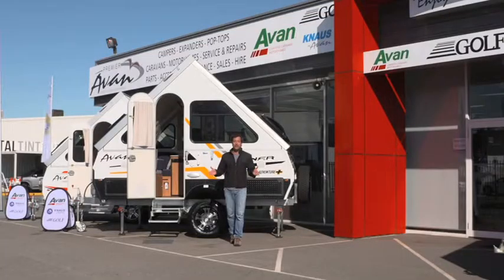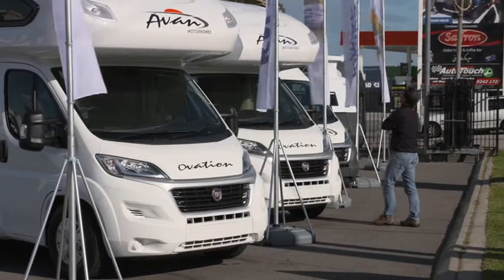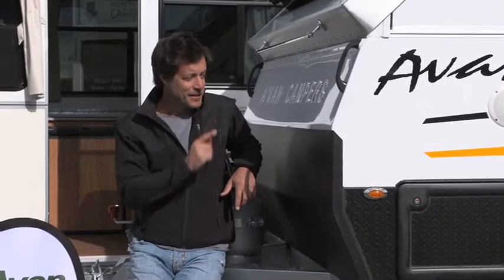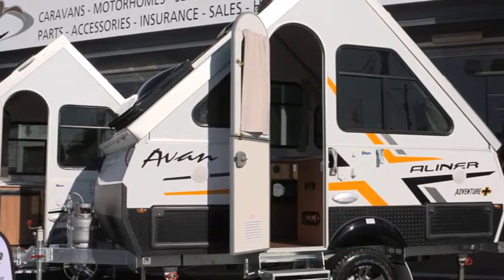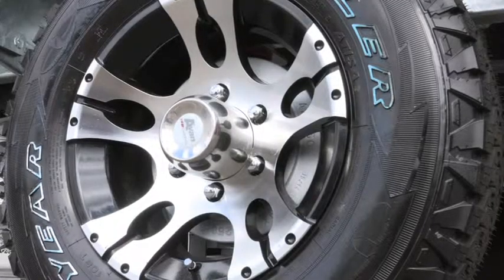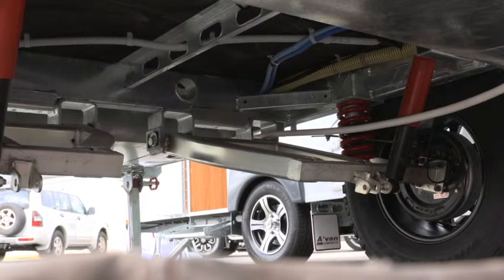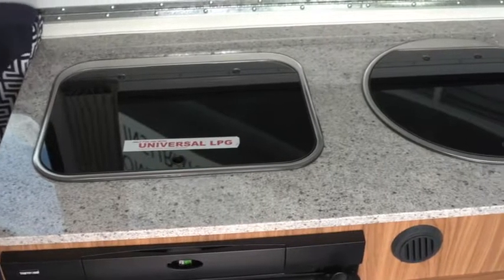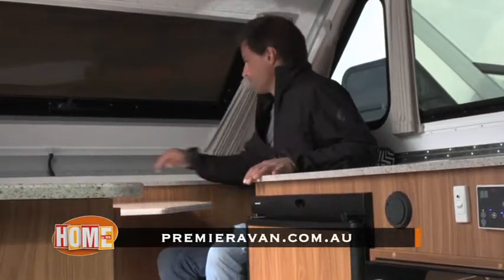Premier Avan & Home In WA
Home in WA review the Avan Aliner 1D Adventure Plus at Premier Avan. Check out what the fuss is all about on the Aliner, 30 seconds set-up, no canvas, full off-road ability, solar, air-con and heating plus so much more find out why these are one of the best camper trailers on the market.